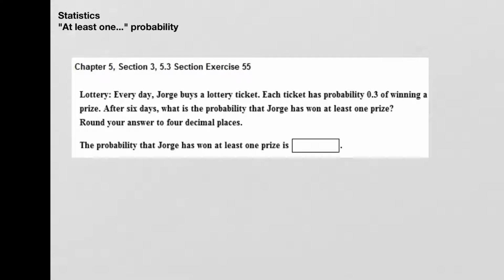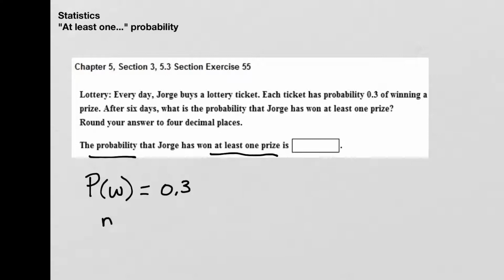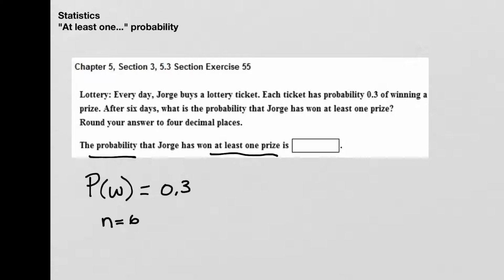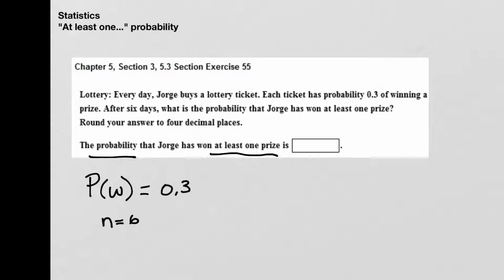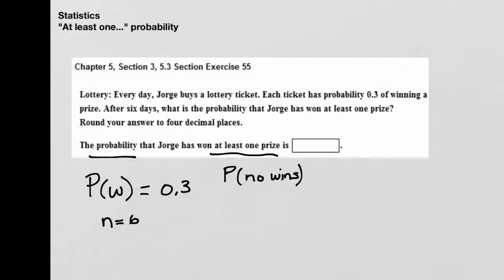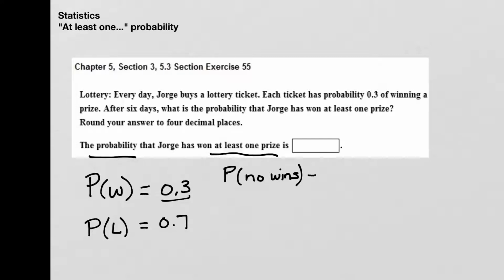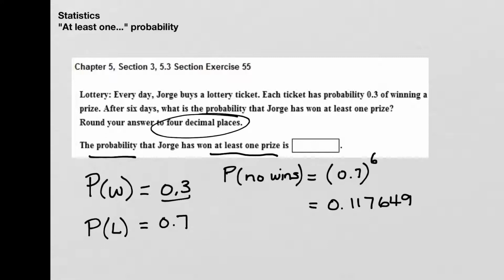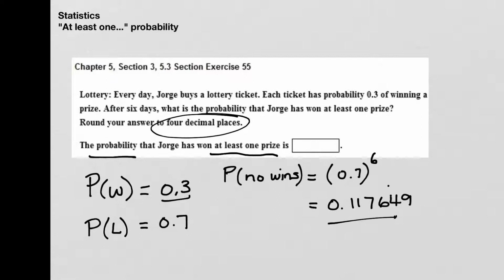Statistics - "At least one" probability